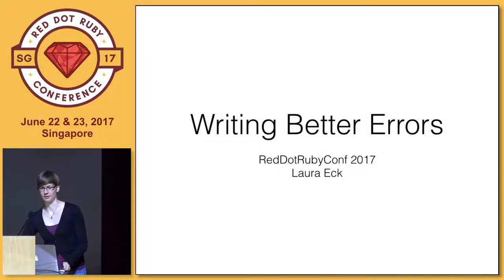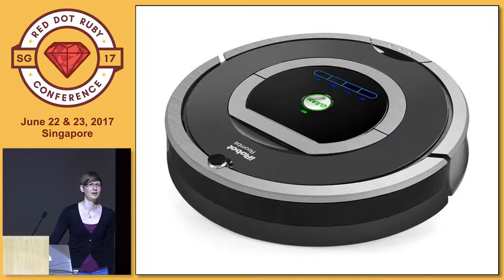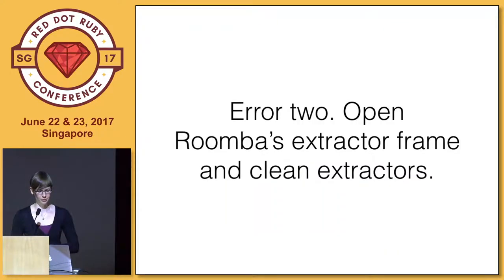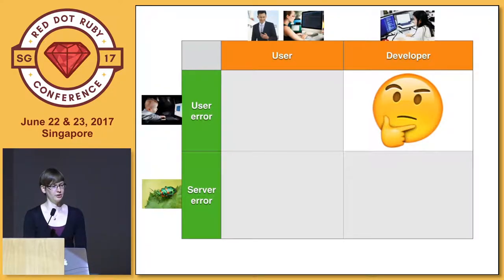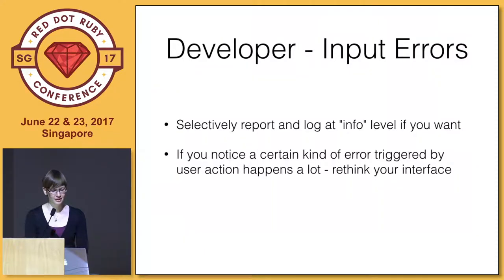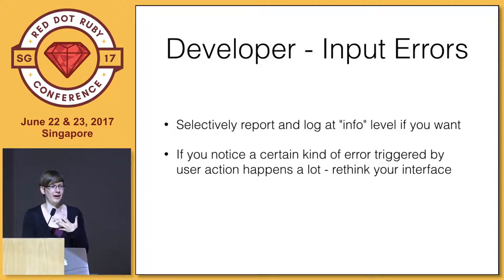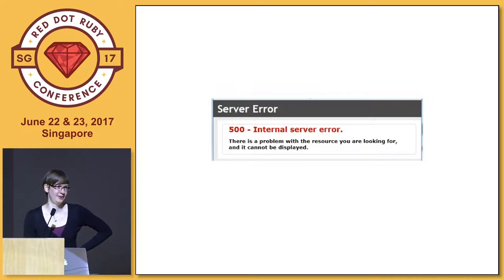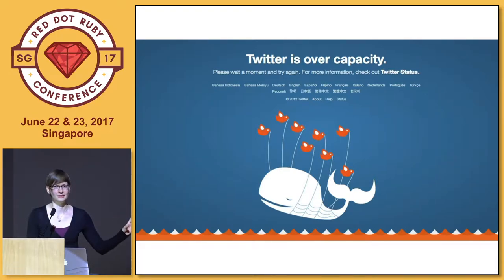Writing Better Errors - RedDotRubyConf 2017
Speaker: Laura Eck, Software Engineer, TenTen Ltd

At their core, all errors trigger the same question, no matter who encounters them: What went wrong, and how do I make it work? At the same time, every error has specific target audiences that are interested in answering exactly that question - but possibly in very different ways. In this talk, we will explore how to design errors so they give each stakeholder the information they need to fix the issue at hand, and how we can use them to make our software even better. Errors might never be something you look forward to seeing - but when they crash your party, they'll at least know how to chat with the guests.

Speaker's Bio

Laura is a web developer living in Tokyo and working for Berlin. One of her favorite pastimes is learning something new, be it a technology, a language or anything else. When she’s not busy coding, you can usually find her reading things, making things, climbing on or jumping over things, or trying out another martial art.